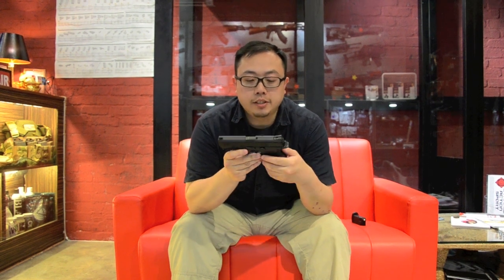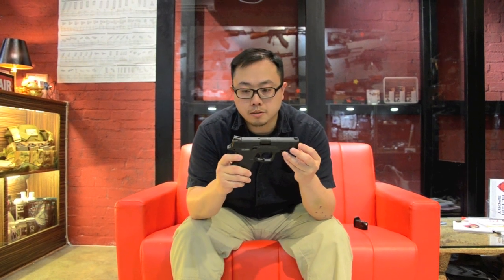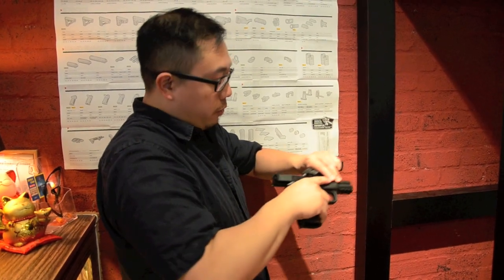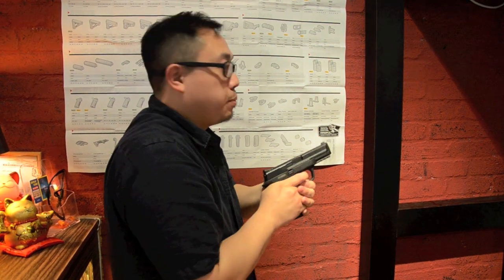Cybergun M&P9 Full Size Review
Hi Guys, We haven't update our channel for long time , missing us ?!
Anyways here comes our new review"Cybergun M&P9 Full Size review" , Let's welcome Junior ,Our new reporter !